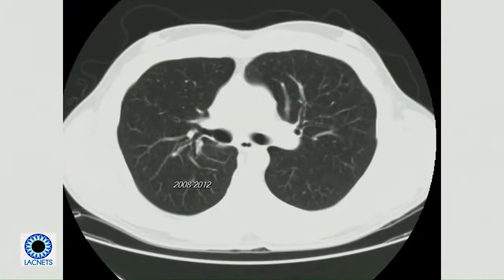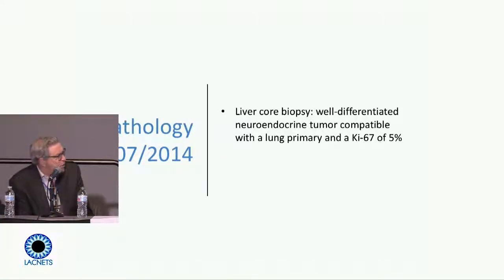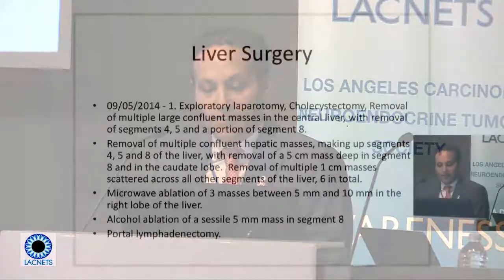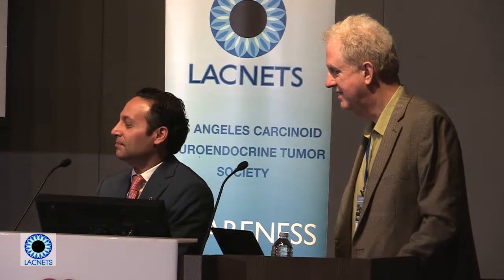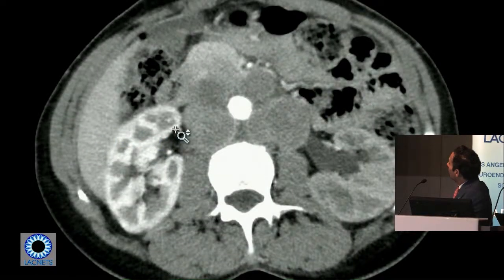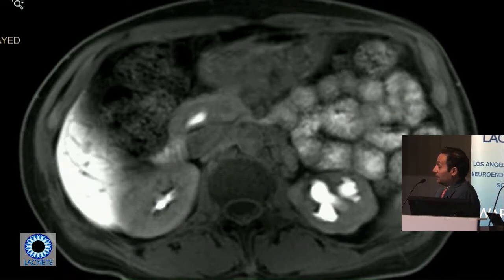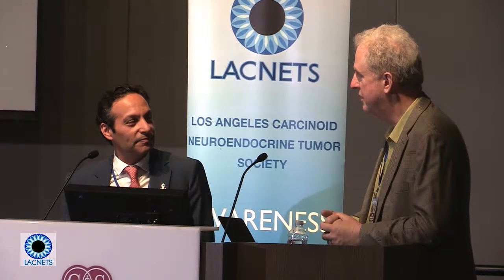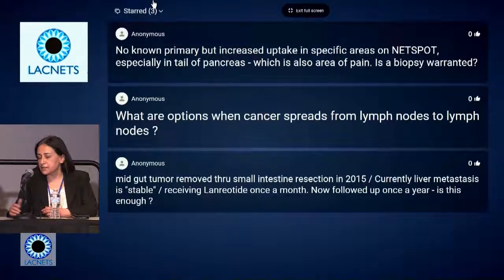Tumor Board + Q&A: All Faculty - 2019 LA NET Conf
Tumor Board + Q&A: All Faculty

2019 Annual Los Angeles NET Patient Education Conference
Saturday, June 8th